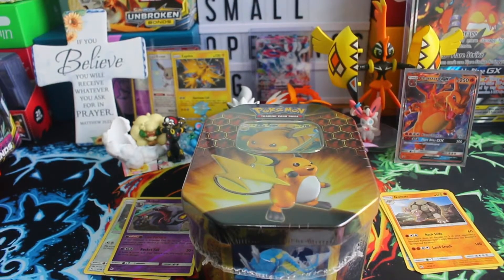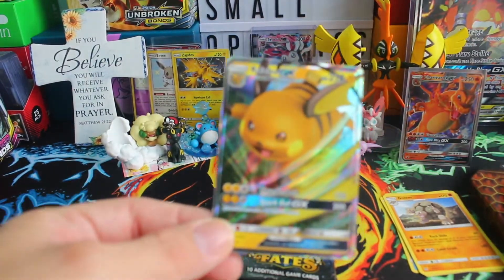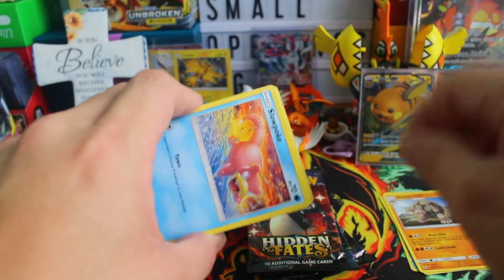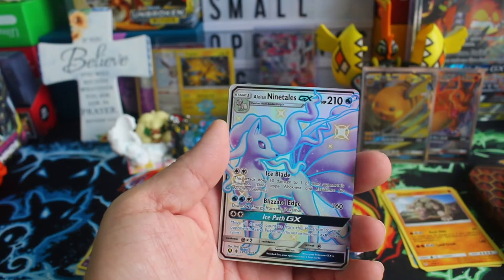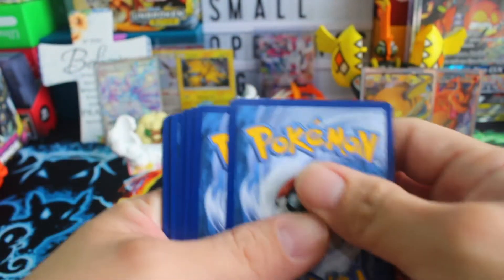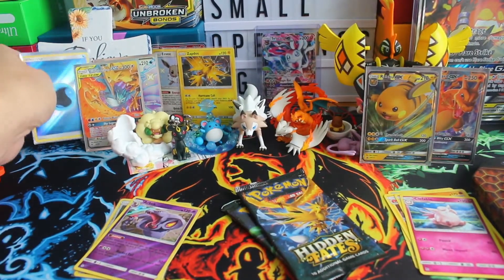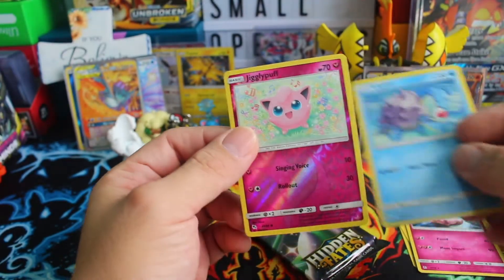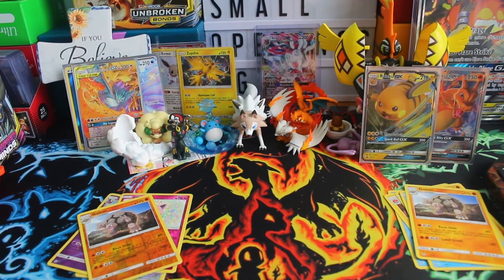HIDDEN FATES RAICHU TIN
More hidden fates booster pack opening and PTCGO codes to give out.